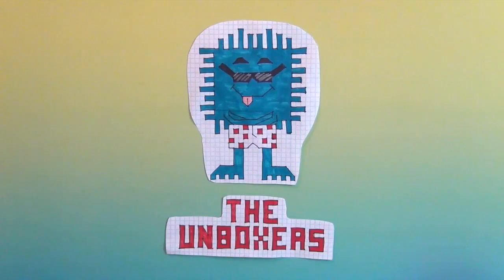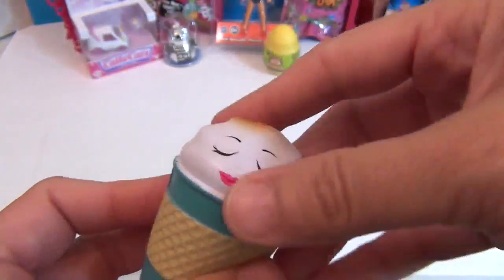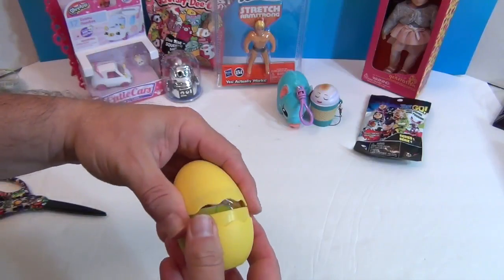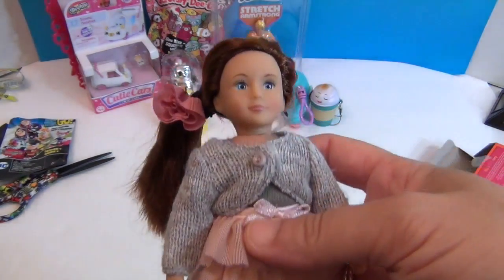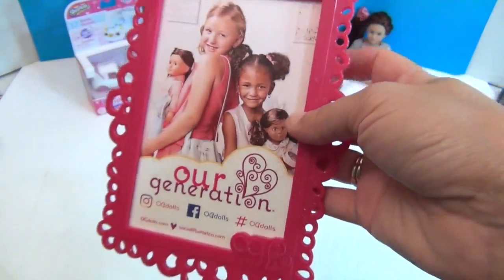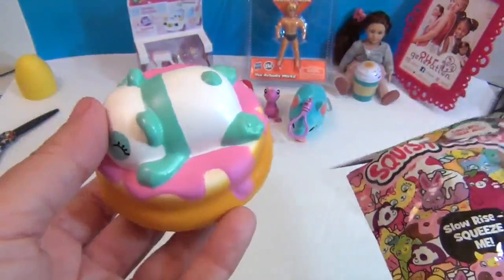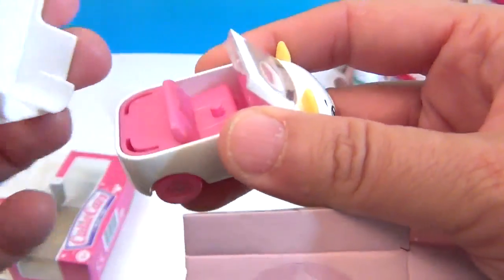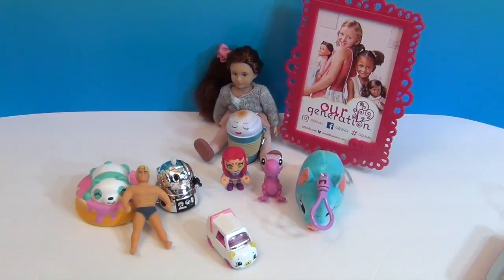Mini Monday 36 Toy Review - Opening the Blind Bags You Love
It's time for Mini Monday Episode #36 & in this video we unbox:

Mini Our Generation Doll
World's Smallest Stretch Armstrong
Animal Jam Mystery Plush Hangers
Teen Titans Go Mystery Figures Series 1
Dinosaur Train Mystery Egg
Cutie Cars
Squish Dee-lish & more